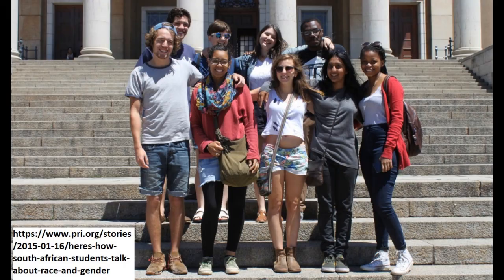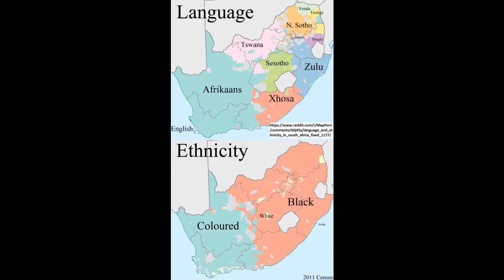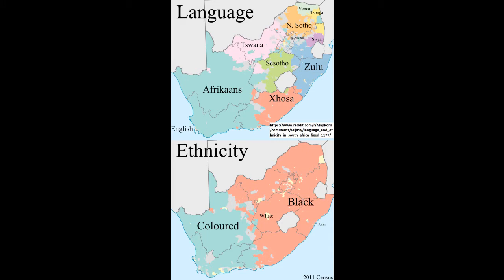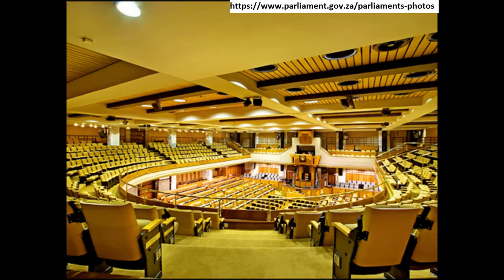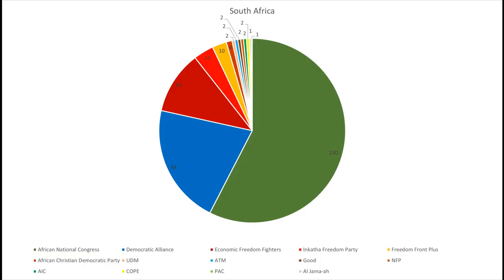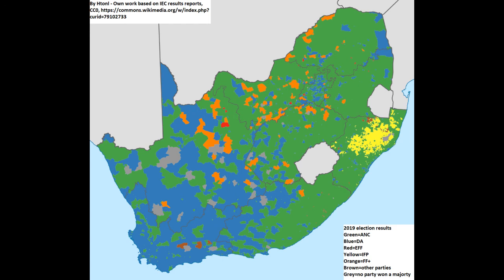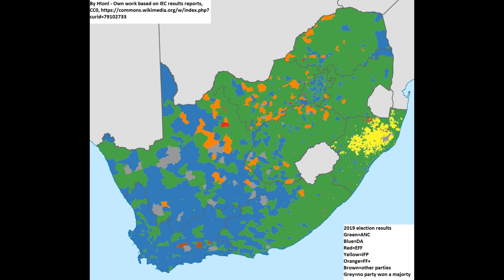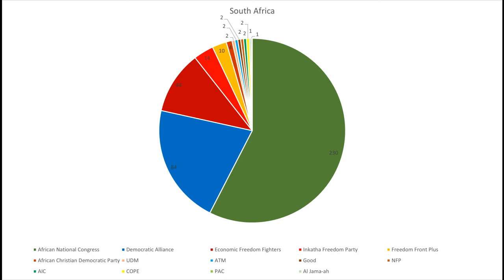South African Political Parties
A look at the parties of South Africa

Intro 0:00
Background and Political structure 0:58
Congress 3:16
Democratic Alliance 5:55
EFF 7:51
Inkatha 10:01
Freedom Front+ 11:31
Christian democrats 13:10
UDM 14:05
ATM 15:00
Good 15:53
NFP 16:59
AIC 18:02
COPE 19:00
PAC 20:00
Al Jama-ah 20:58
Conclusion and outro 21:57